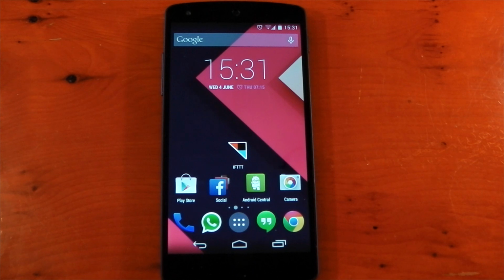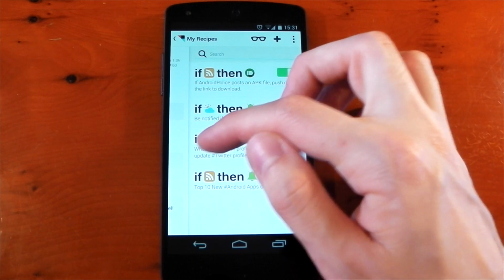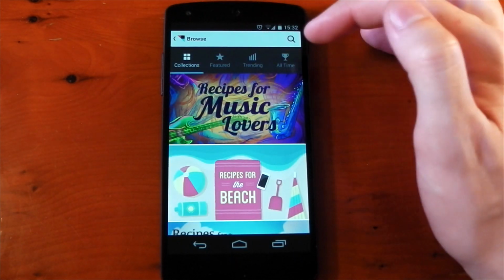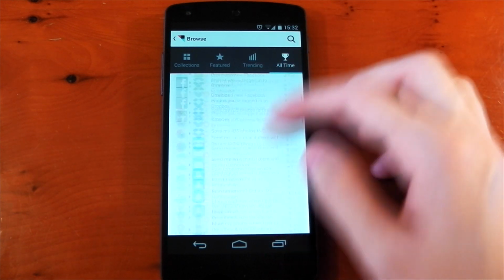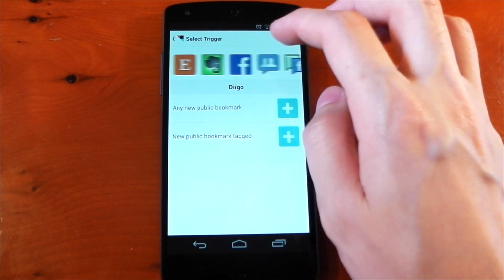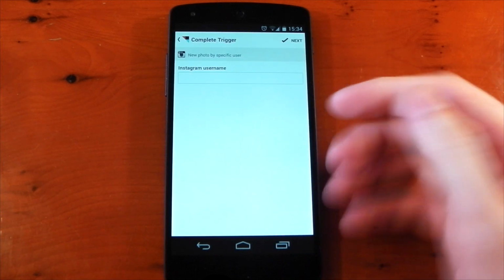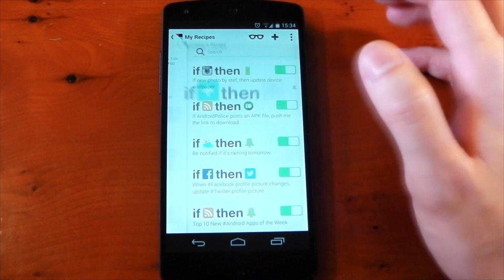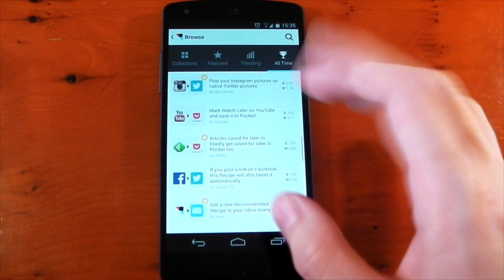IFTTT - Automate Your Web Services - App Review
Link - goo.gl/Y0PFX8